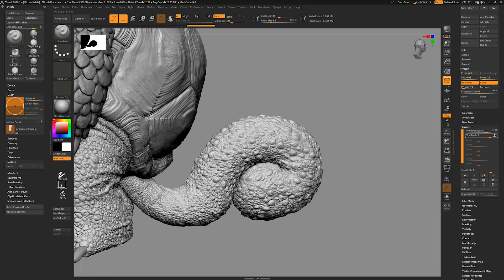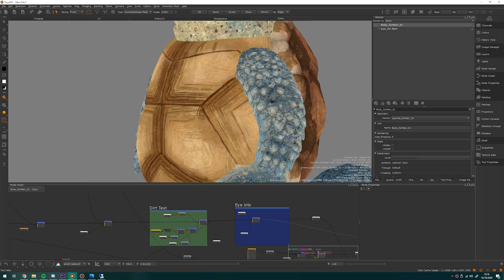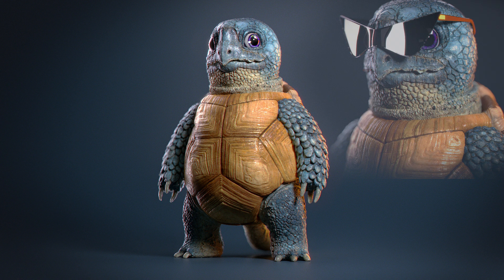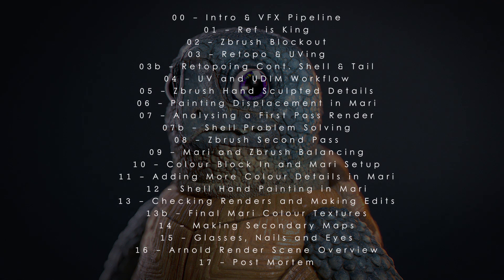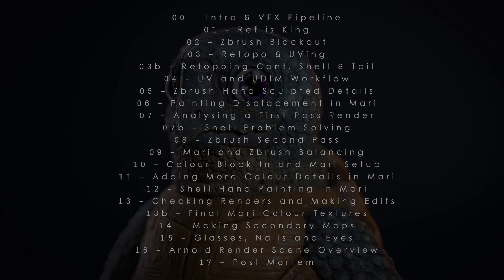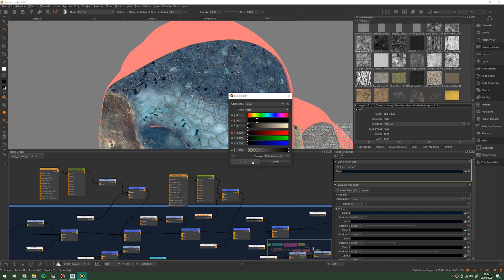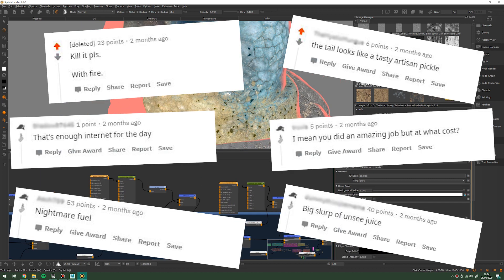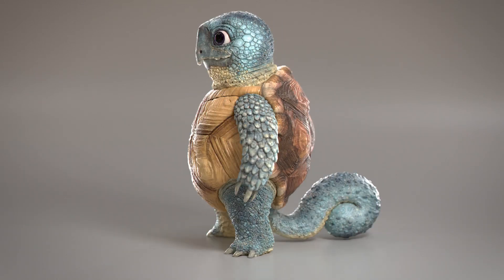Squirtle VFX Modelling and Texturing Course - OUT NOW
It's finally done :) My new 20 part narrated modelling and texturing series. For more info on what’s included head over to the Gumroad page.

My name is Michael Wilde and I'm a professional VFX artist, I have been working in the industry for over 7 years and worked on many Hollywood blockbuster films, including a couple of Oscar winners! I'm here to demystify VFX and try and teach what I know to others :)